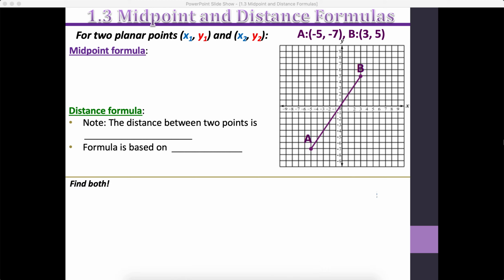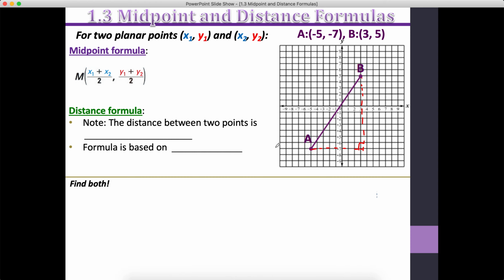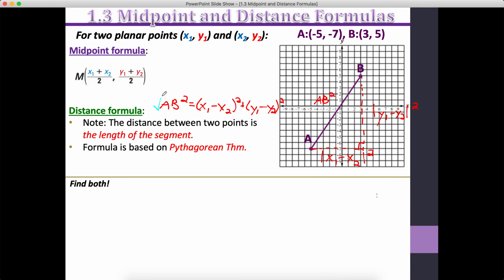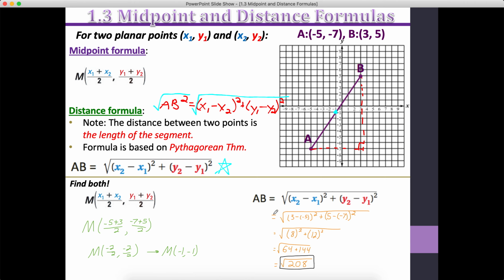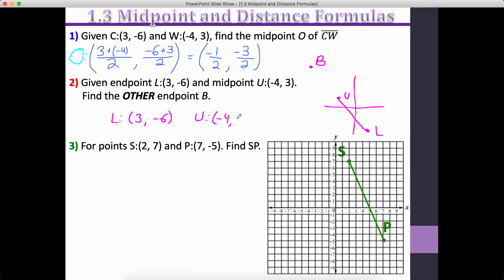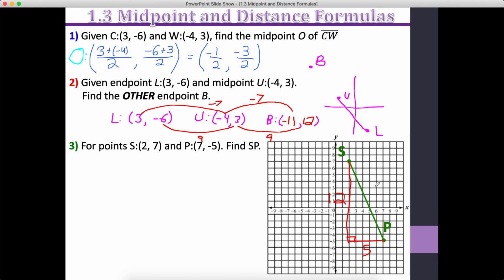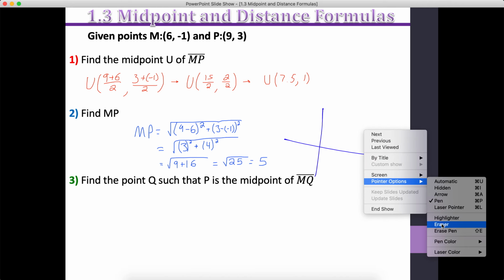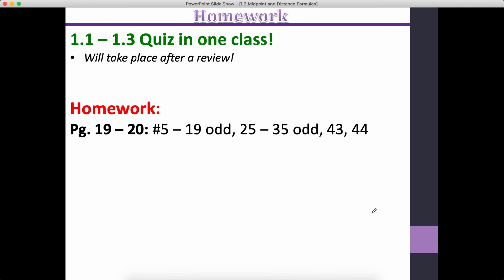Honors Geometry: 1.3 Distance and Midpoints Pt. 2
In this video, I explain how to relate a segment's endpoints and midpoints on a coordinate plane, as well as find the length of any segment, aka the distance between any two points.